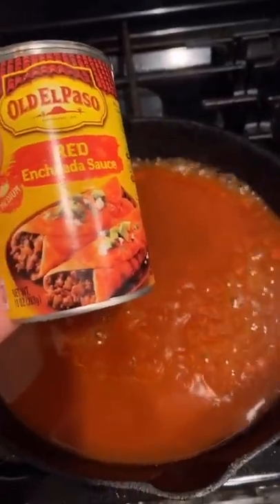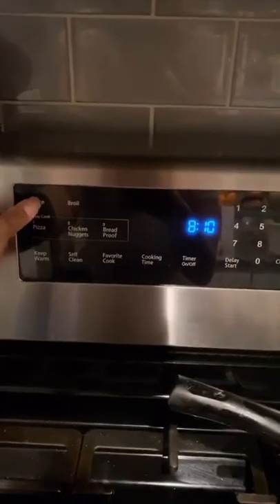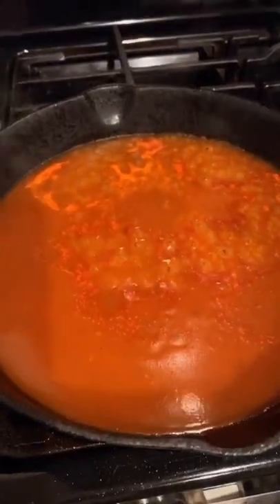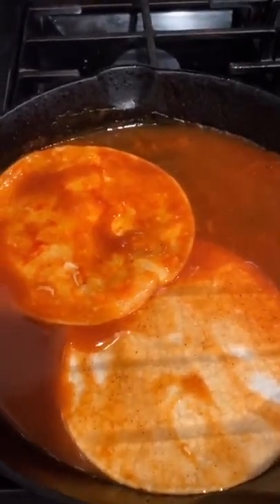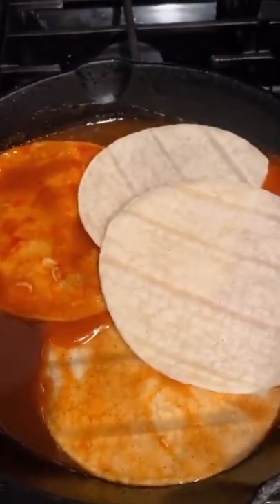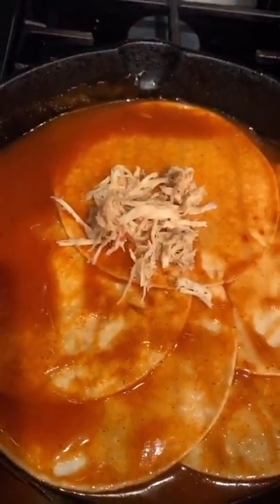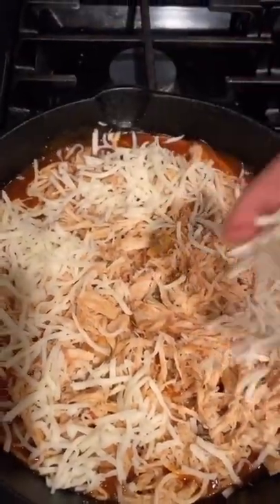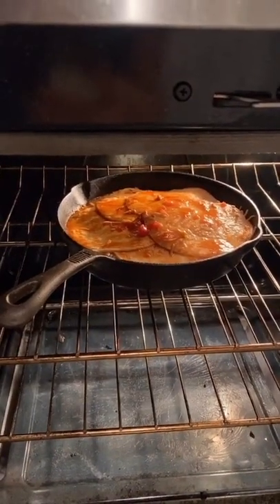Making an Enchilada Skillet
Ooh this enchilada skillet is so cheesy!